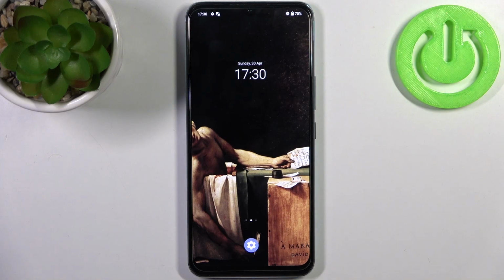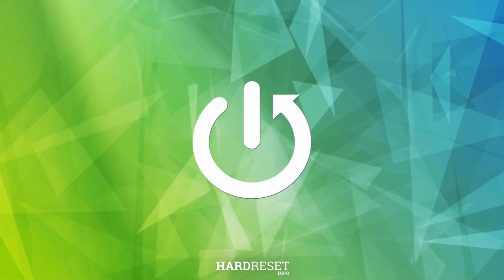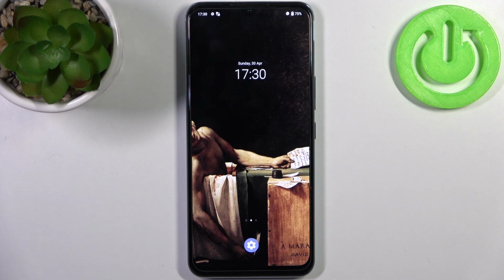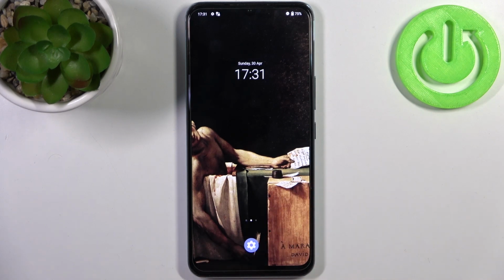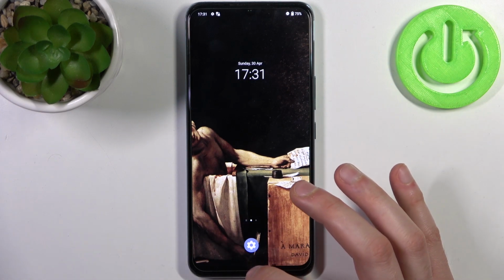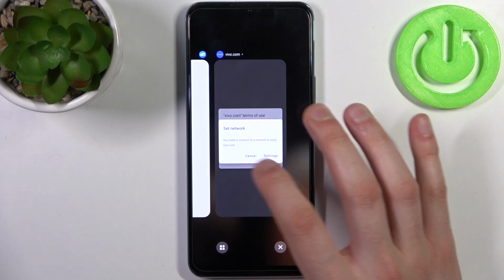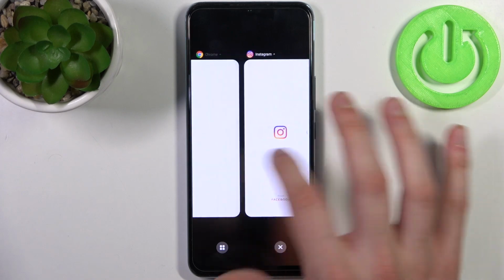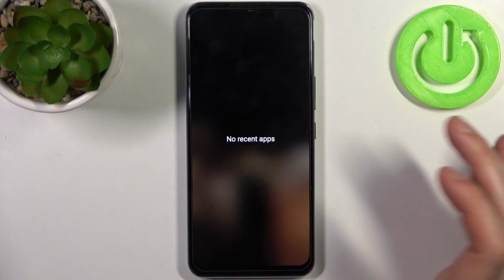How to Turn Off Running Apps on VIVO IQOO U3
Find out more info about VIVO IQOO U3:
Having multiple apps running in the background can affect your phone's performance and also battery life. Now, we would like to show you how to turn off all apps running in the background on your VIVO IQOO U3. By learning how to close all running apps on your VIVO IQOO U3, you can ensure optimal performance and free up system resources.

How to turn off running apps on VIVO IQOO U3? How to disable running apps on VIVO IQOO U3? How to close all running apps on VIVO IQOO U3?